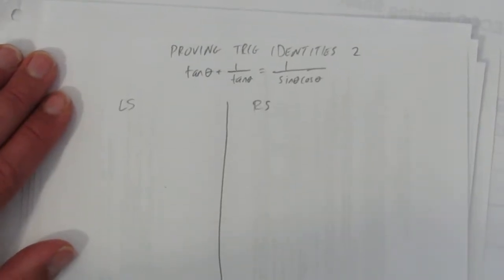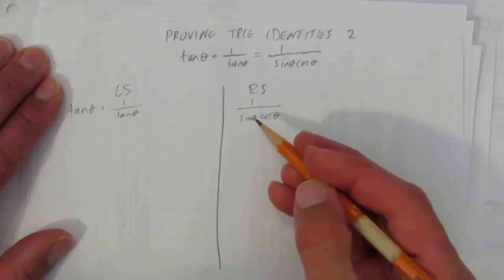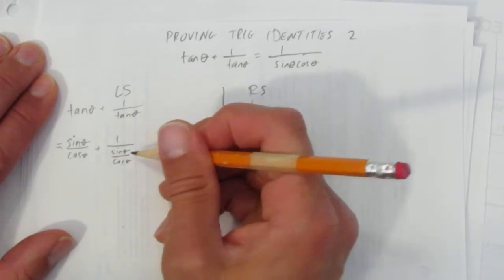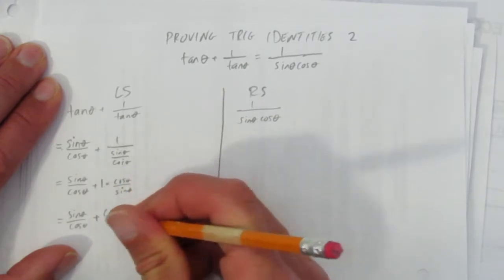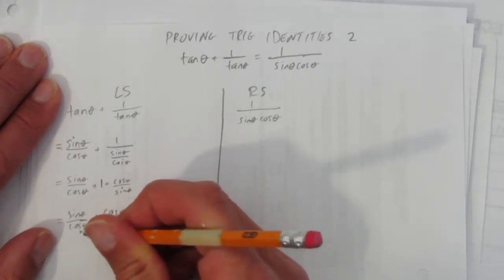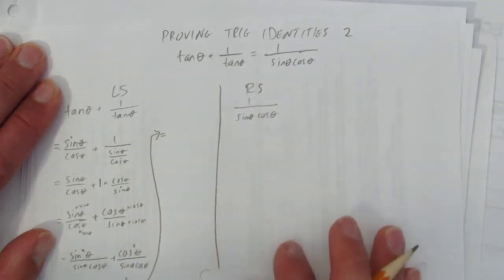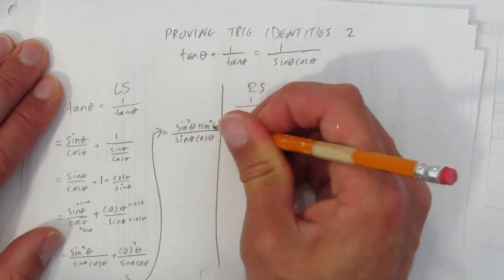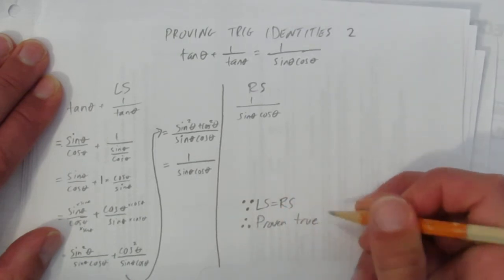PROVING TRIG IDENTITIES 2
This video takes a look at proving a trigonometric identity by working on both sides of the equation to demonstrate that they are equal.